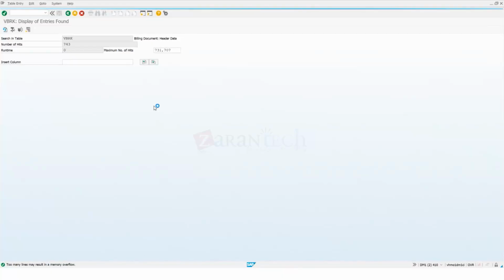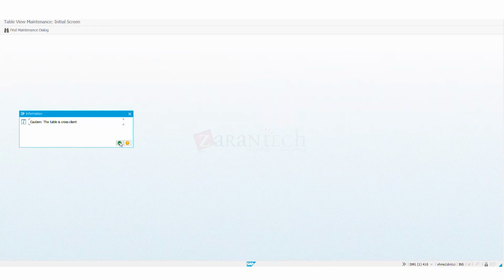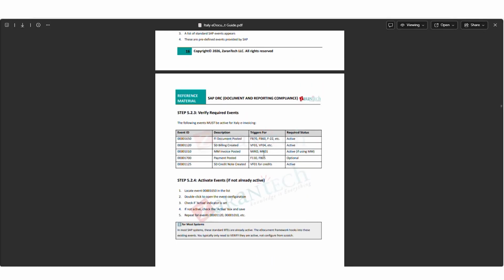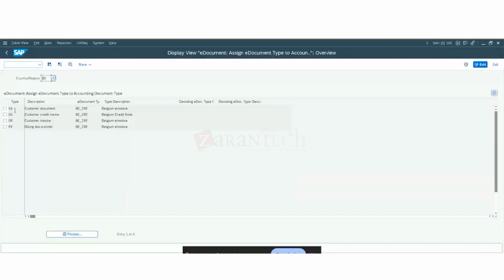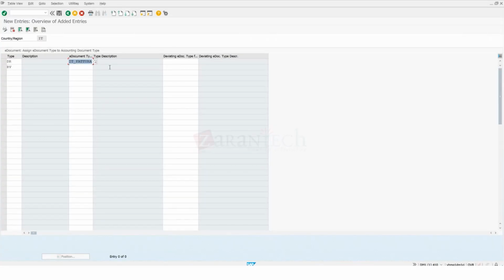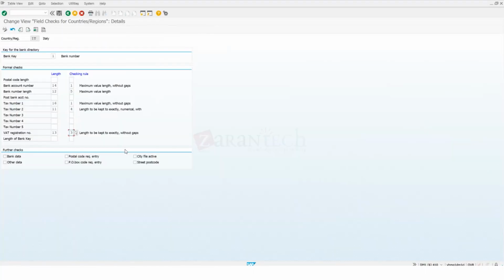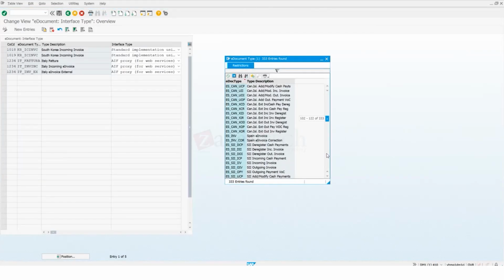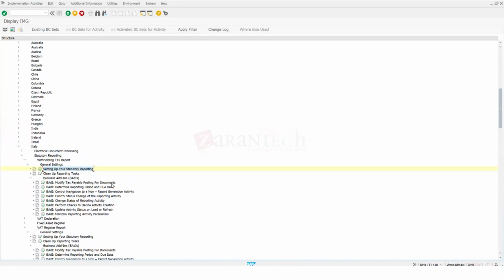XML Elements Critical Fields and Validation Handling | SAP DRC | ZaranTech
Why do SAP DRC eDocuments fail to trigger even when the configuration looks correct? Many SAP consultants face issues where eDocuments are not generated, events are not triggered, or XML validation fails during SAP DRC implementations. In this practical SAP DRC troubleshooting session, you'll learn how to identify missing event activations, analyze XML elements, validate critical fields, debug function modules, and resolve eDocument processing issues. This session is highly valuable for SAP DRC consultants, SAP ABAP developers, SAP SD consultants, and SAP localization experts working on real-world compliance projects.

In this video, you’ll learn:
✅ SAP DRC XML Elements and Critical Field Validation
✅ eDocument Event Trigger Configuration and Troubleshooting
✅ Event IDs 1650, 1120, and 1125 Explained
✅ SAP DRC Debugging Using Function Modules
✅ How eDocument Creation and Cancellation Events Work
✅ Validation Handling for Electronic Documents
✅ Table-Level Checks and Event Activation Analysis
✅ SAP DRC Integration Troubleshooting Techniques
✅ Root Cause Analysis for Missing eDocument Triggers
✅ Best Practices for SAP DRC Implementation Projects

Understanding SAP DRC troubleshooting is critical for successful electronic invoicing, statutory reporting, and compliance implementations. This session provides practical insights into debugging event-driven processes and resolving real implementation challenges faced by SAP consultants.

👉Specialized Knowledge
👉Industry Recognition
👉Increased Efficiency
👉Better Decision-Making
👉Adaptability
👉Networking Opportunities
👉Personal Development
👉Job Security

👉 Assessments
👉 Lab Documents
👉 E-Books
👉 Certification Guides
👉 Configuration Docs
👉 Cheat Sheet